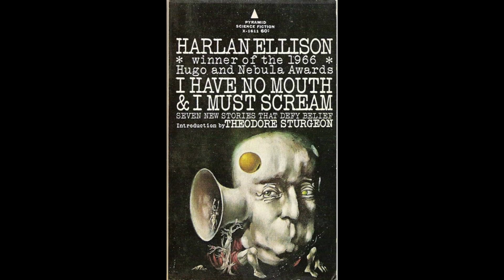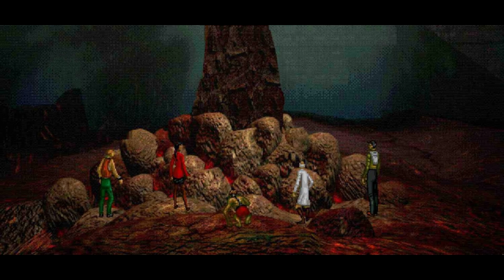Origins and Inspirations of the GrimDark Genre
This is a video on the origins and inspirations that helped make the GrimDark Genre what it is today